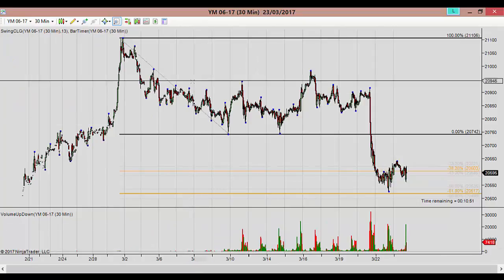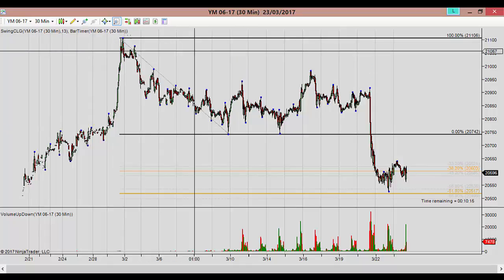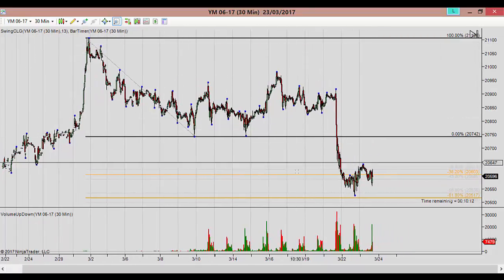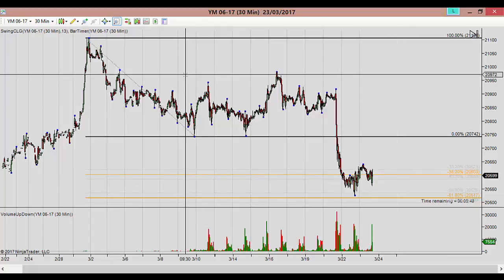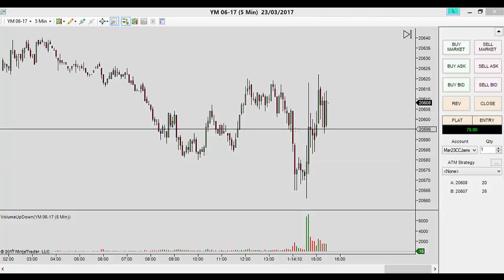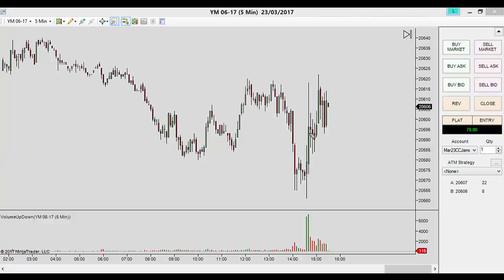Being Present + My Method II JEMTrades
A bit on how meditation has helped me cultivate present moment awareness over the last three years and how it relates to trading.